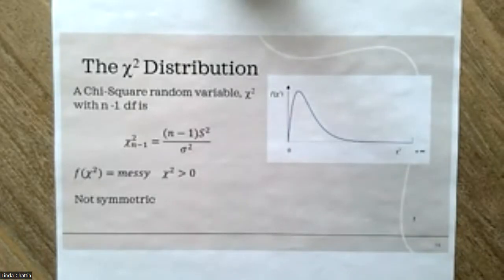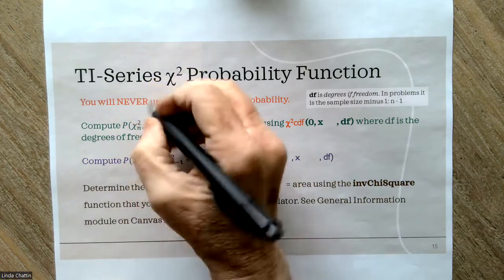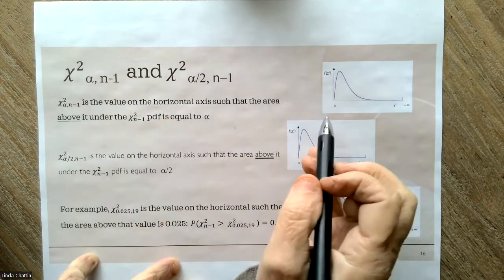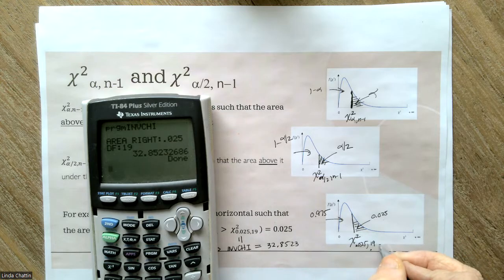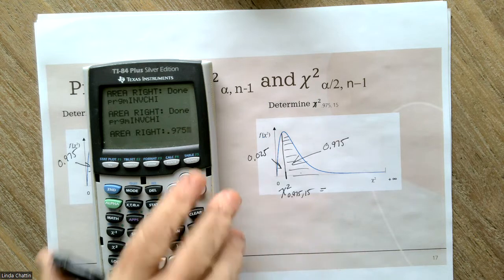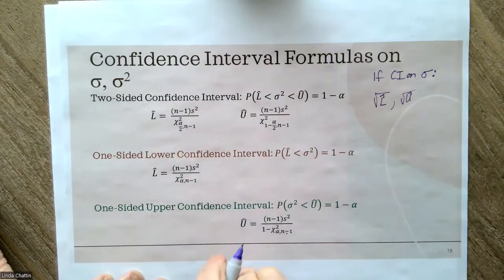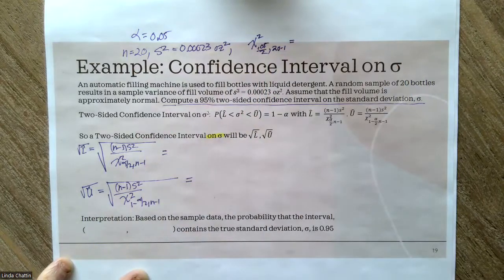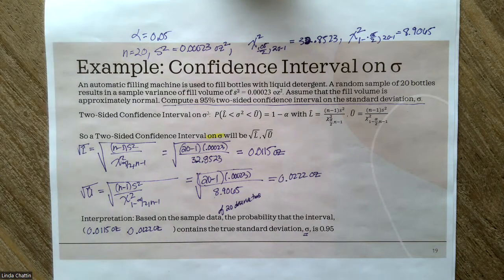IEE 380 Ch 8 Confidence Interval on Variance Std Dev